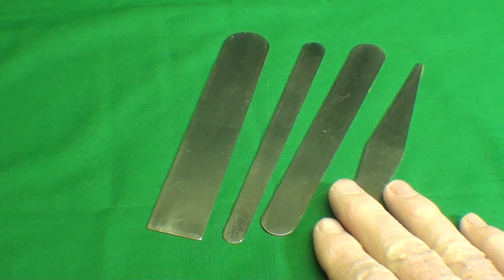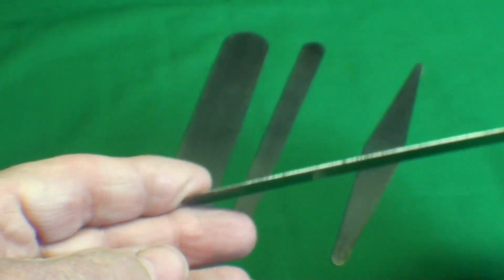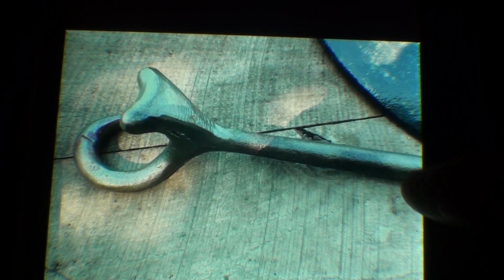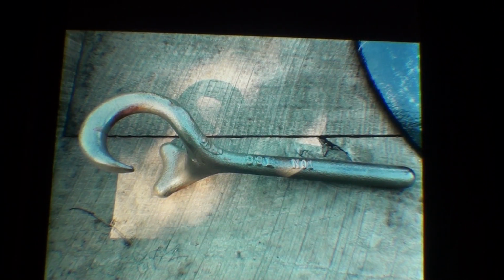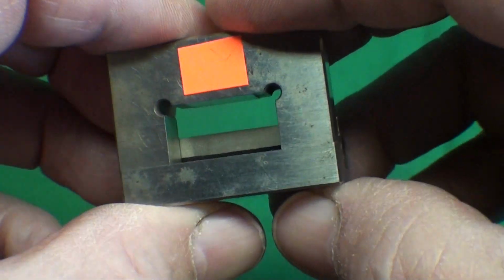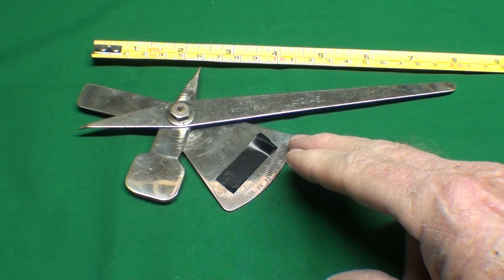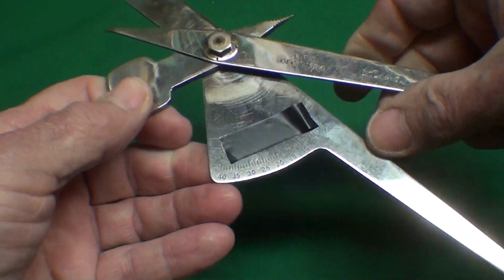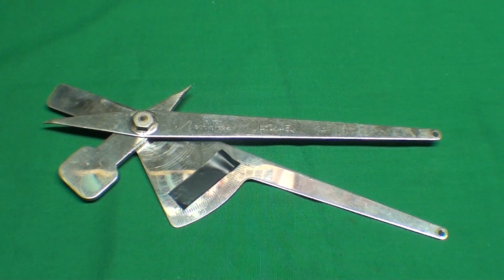WHAT IS IT? Mystery Tools 32a Question tubalcain